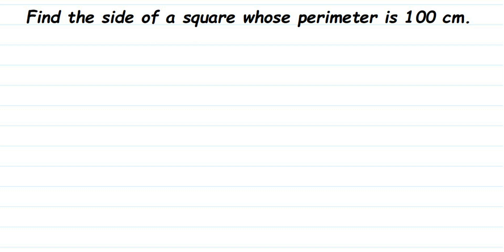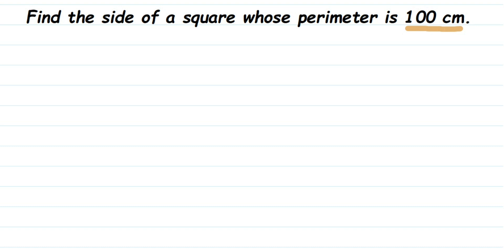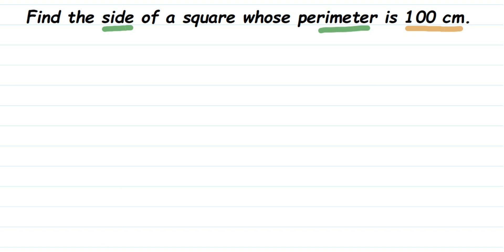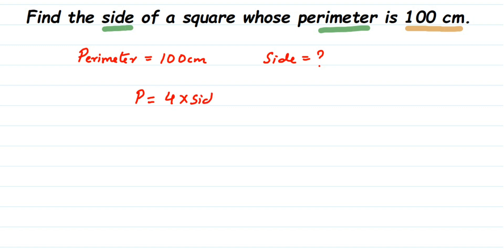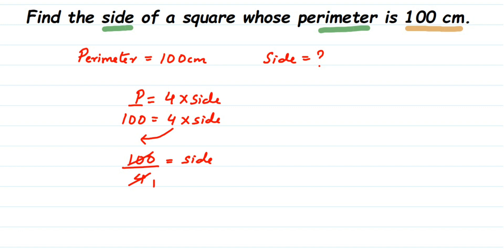Find the side of a square whose perimeter is 100 cm.